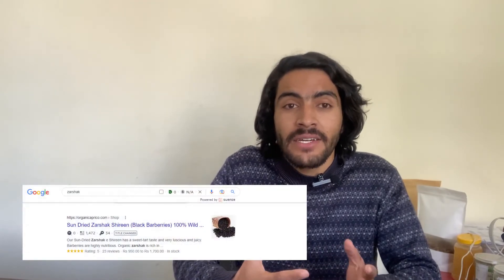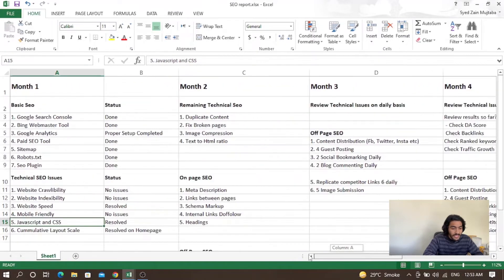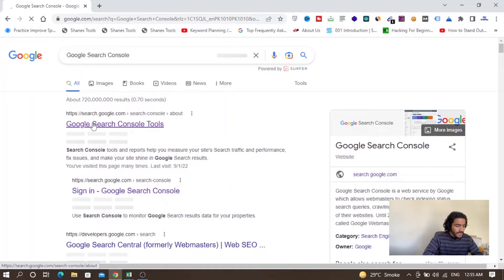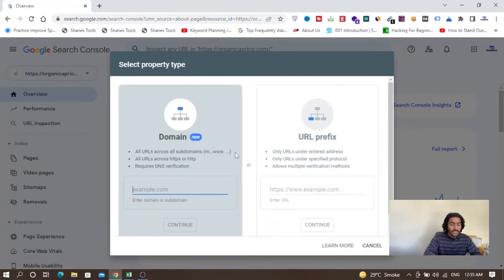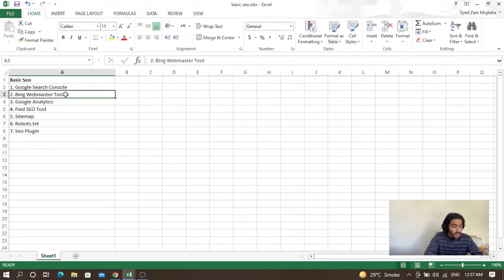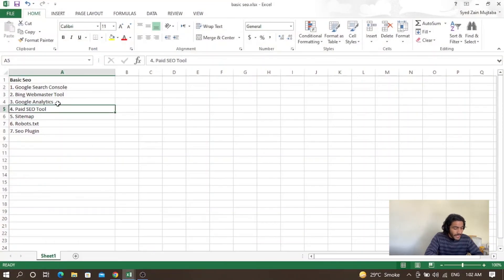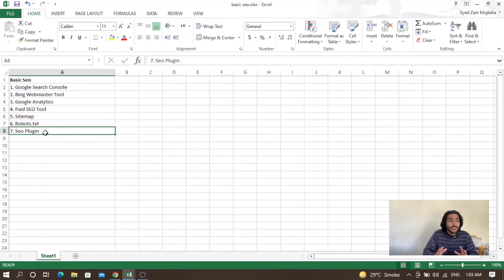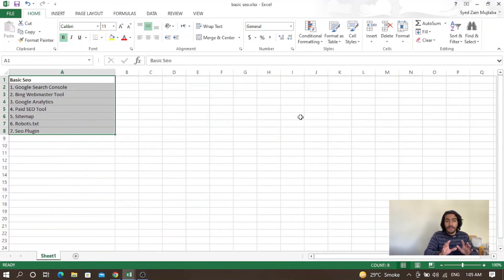Start SEO from Scratch | How to Get Traffic on a New Website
In this video, we will talk about how to can start SEO from Scratch for your new website. I will provide a complete SEO checklist for beginners. After watching this video, you can get huge traffic on a new website.
If you have just created a website, then the first thing you need to do is you have to start SEO from scratch. I have shared all the basics of SEO to start from.